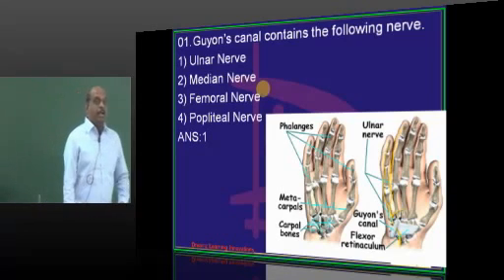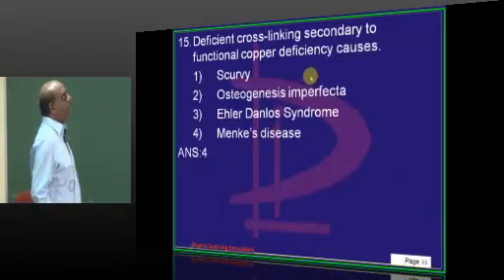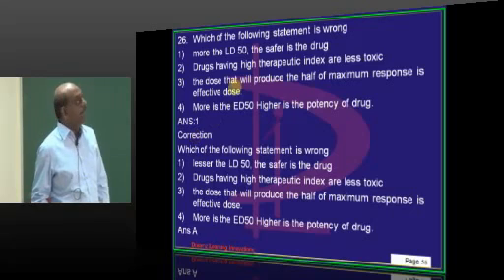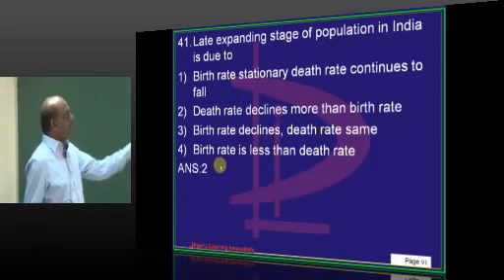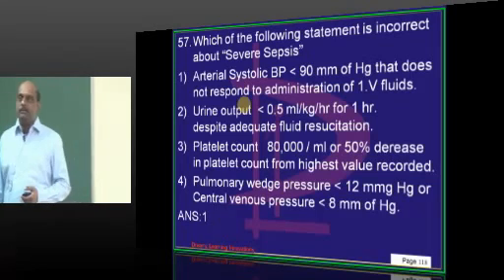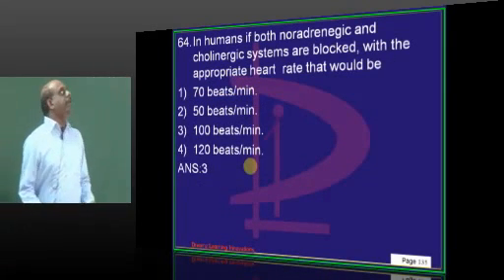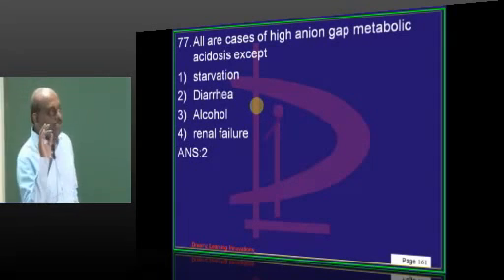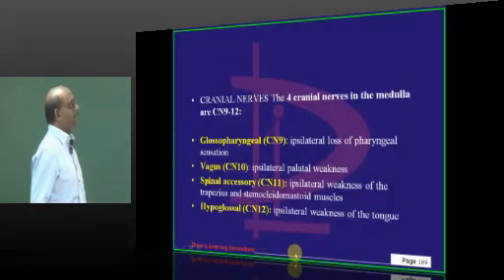NEETPG Coaching APJUDA Test 2014 Lec 01